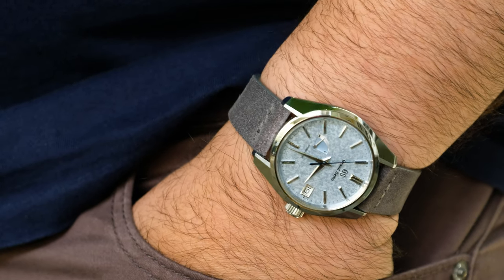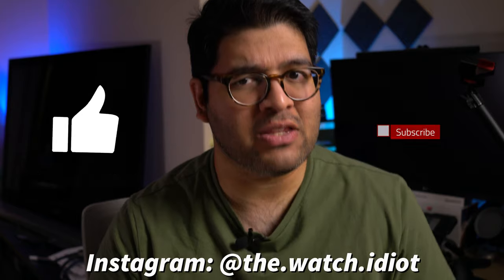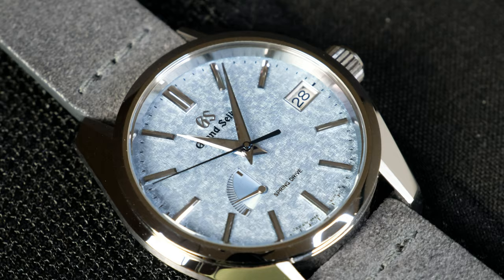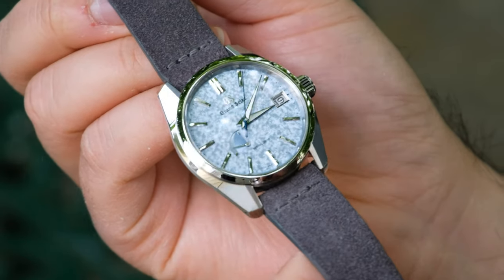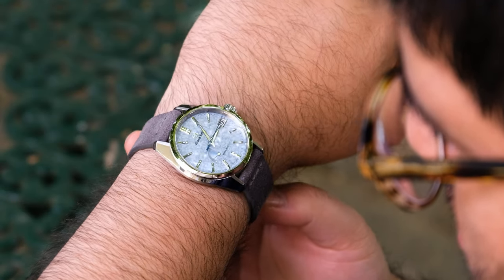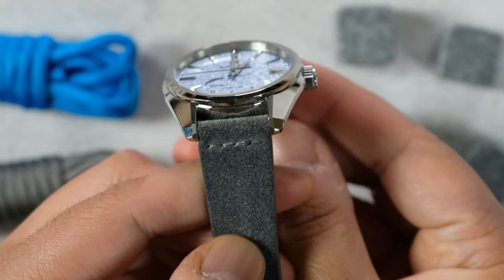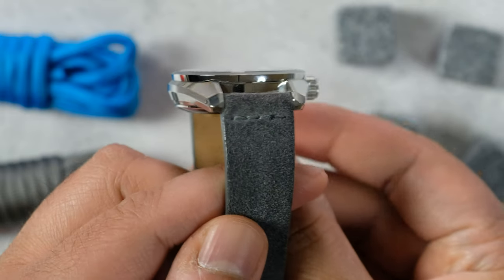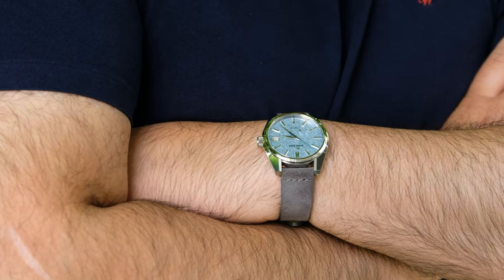Here's Why Grand Seiko And The SBGA387 Kira Zuri Are Just So Unbelievably Special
In a world where Rolex, Tudor, and Omega take up so much of our attention with their amazing sports watches, it's a breath of fresh air to see and experience the glory of Grand Seiko. There are many things that make Grand Seiko so great and they can all be found in the SBGA387 Kira Zuri US Limited Edition.

So in this video I’m going to get into why I love the Kira Zuri so much and the main reasons come down to the beautiful dial, the incredible case with the zaratsu polishing, and finally the revolutionary Spring Drive movement. These reasons also cover why I love Grand Seiko so much in general and why I used to own two more Grand Seikos namely the SBGM221 mechanical GMT and the SBGT241 with the 9F quartz movement.

Also here are links to two articles, one about how the Spring Drive movement works and about Grand Seiko’s Grammar of Design principles:

(Any communication in the comments from any other youtube account aside from my official youtube account @thewatchidiot IS SPAM. I will never ask you to communicate with me on whatsapp, telegram, etc. All communication will begin through the official The Watch Idiot email seen here in the description)

The strapcode beads of rice bracelet on my SSK GMT

My favorite Amazon watches:

My Favorite Seiko SNE569P1
Seiko King Turtle SRPE03

Link to the San Martin SN008-G (BB58 Homage)

Link to the San Martin SN007 (62MAS Homage)
Link to the San Martin Store

TIME STAMPS:

Grand Seiko And The Kira Zuri - 00:00
The Dial And Handset - 01:05
The Case - 04:10
The Spring Drive Movement - 06:18